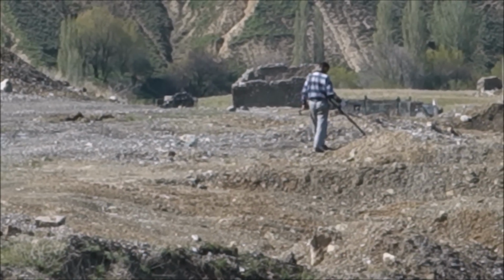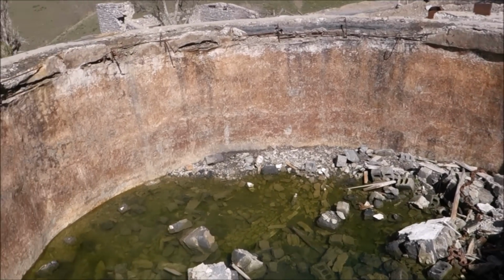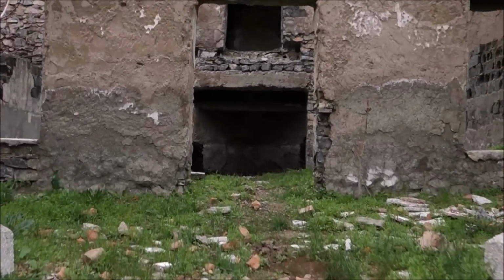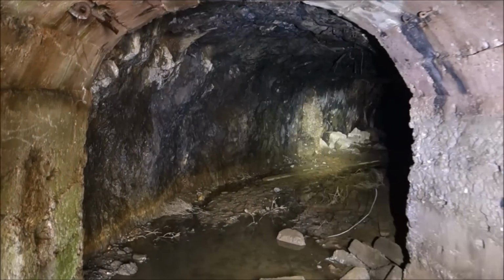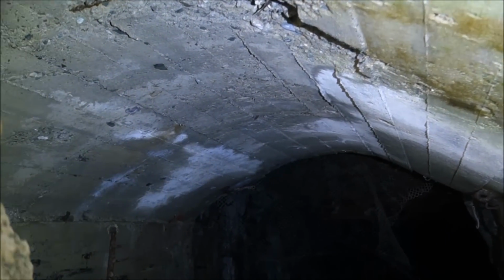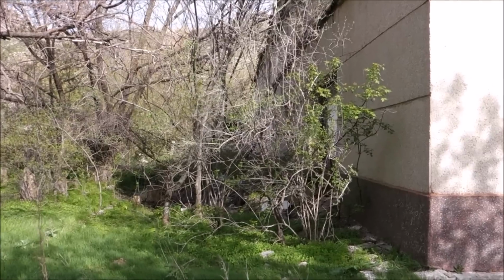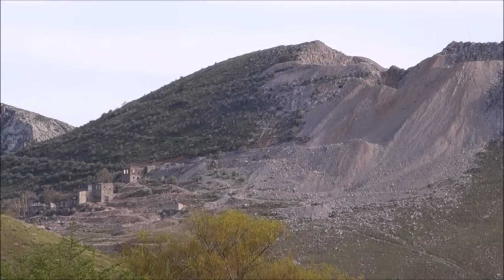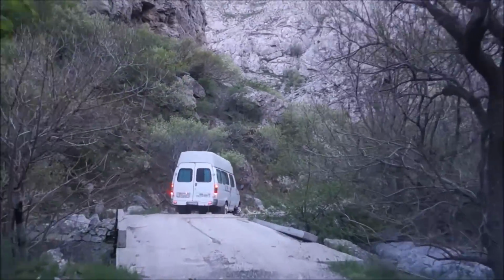Exploring A Giant Soviet Mine Crucial To World War II - Part 3 (Final)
So much to talk about with this one and YouTube restricts how much one can write for a video description… As you saw, I couldn’t resist checking out the mill and a little more of the ghost town (well, mostly a ghost town) on the way out to those mine workings in the distant hills. I suppose that would qualify as urban exploring, or “UrbEx” as they call it. If you think about it though, exploring abandoned mines really covers a lot of areas: urban exploring, caving, geology, industrial archaeology, thrill-seeking (for some), history, hiking, weight lifting (carrying all of that gear up steep mountains is a fantastic workout), mechanics (things are always breaking down) and probably several others that I could come up with if I thought about it longer. I guess I’m not that worried about labels though...

What I did worry about a bit was hearing that oxygen meter and hydrogen sulfide meter going off simultaneously and so close to two huge open portals. There was no air flow in there, but I just can’t imagine what would have set the meters off like that. Unless there was something dead back there, it seems very odd that the hydrogen sulfide meter would alert. To put that in some perspective, that is the ONLY time I have ever had the hydrogen sulfide meter alert. I even considered that it was malfunctioning, but there is no way that both gas meters would simultaneously malfunction. So, I do believe there was something that was not good in there. I just don’t understand what it could have been in those circumstances.

Regardless of what it was, it felt pretty demoralizing to hit that bad air in the twin portals I entered and to then hit that caved adit right after. I went in just far enough to get uncomfortably wet and muddy in the set of twin portals and then had to eject with no satisfaction of our curiosity. To make matters worse, I burned too much time getting out to that part of the mine, which prevented me from being able to properly explore that last adit we saw. I can only imagine the underground workings that must be hidden inside of that mountain… As I believe I said in the video, this sprawling mine site in Bayzhansay is definitely one we need to return to.

The GPS coordinates for the mill are: 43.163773, 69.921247

The GPS coordinates for the first site with the three adits are: 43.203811, 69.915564

The GPS coordinates for the last part of the mine we visited are: 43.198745, 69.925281

In hindsight, I obviously should have headed to the last site first, but I made the best decision I could with the information I had at the time (which was limited to a hunch that there was something there based on satellite images from Google Earth). What about my decision to turn back from the open pit workings at the last site? Looking at the imagery using the GPS coordinates above, do you agree that it looks like it was all surface work up on the hill there? I’m second guessing myself on that one now…

Good and bad decisions aside, you can see how directly in line those two sites are. So, clearly, they were following the same vein that ran through there. Also, the two adits that punched in from the opposite sides of the same mountain separating those two sites makes me think that the workings have to connect underground.

And how about those scrappers? I’m used to scrappers pulling out copper wire, catalytic converters (for the platinum) and other more valuable metals. I am NOT used to scrappers going after every single piece of metal they can lay their hands on. I don’t know that much about scrap metal values, but the one time in my life that I sold some scrap metal that we had from a home remodel, I received one cent per pound for the metal. So, I made like $5 off of a roughly equivalent amount of metal as the guy in the video had. It makes me wonder how that can be worth it? Oh, and all of that bulldozed ground around the lead mill… That was done by scrappers too. Think about the cost pf operating that heavy equipment. Again, how can they be making money doing that? Consider also that they have to drive for hours to get to the nearest town. Gasoline is cheaper in Kazakhstan than in the U.S. (and certainly in Europe), but it isn’t dramatically cheaper. So, you’ve got to add in the fuel costs the scrappers have to pay to get the metal to someone that will buy it as well. Anyone know much about the economics of the scrap metal business that can explain that one?

You can click here for my full playlist of abandoned mines